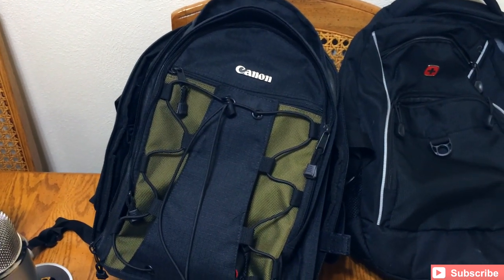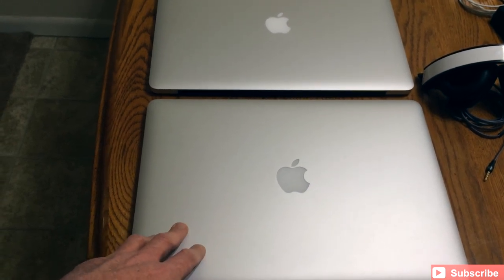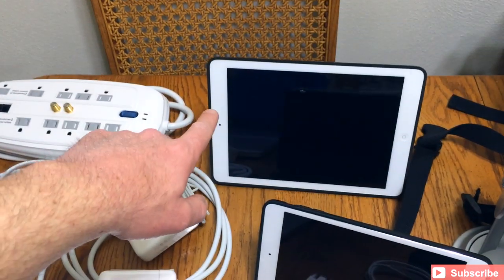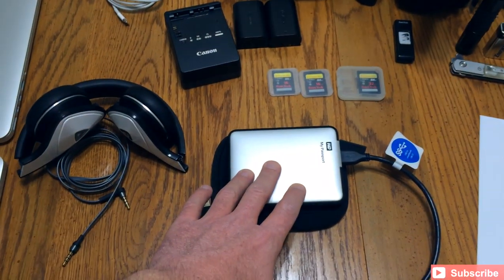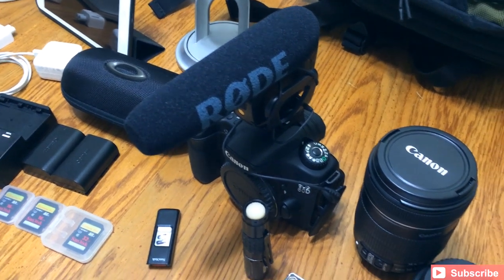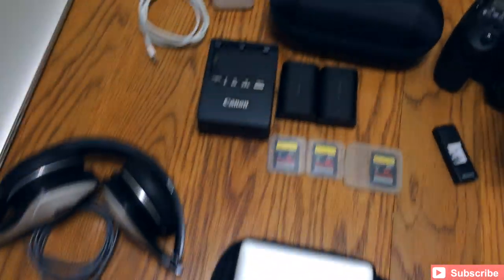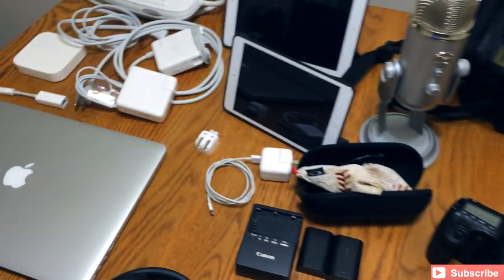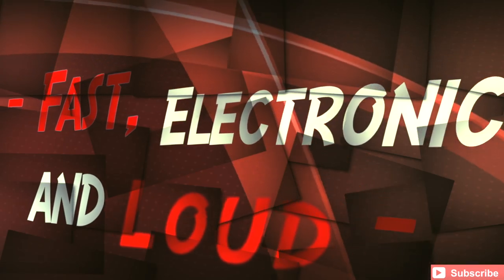What's In My Bag 2014!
Perfect time as TeamFEL™ heads to the Chicago Auto Show 2014 this weekend.
Check it out!

We are Fast, Electronic and Loud™